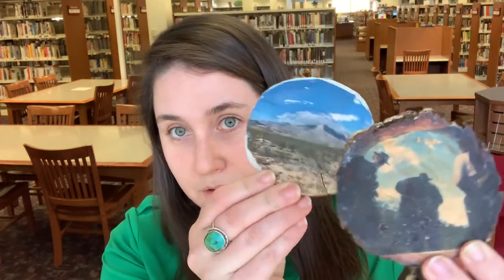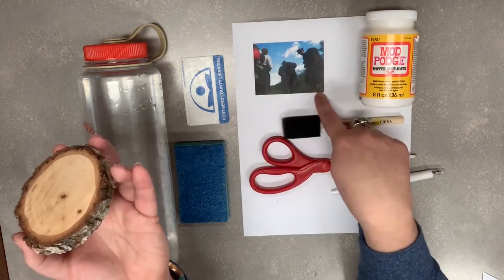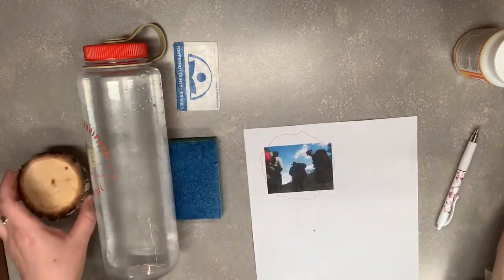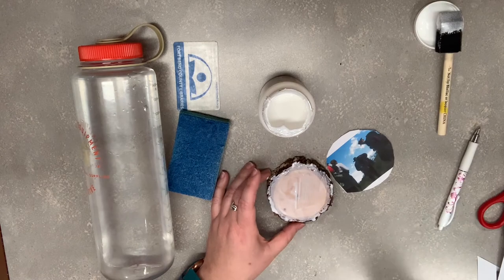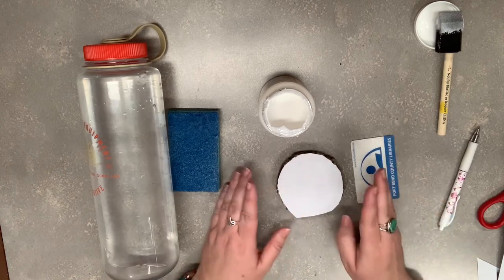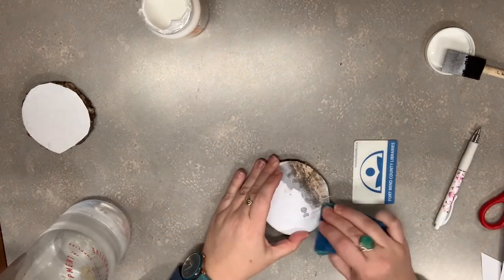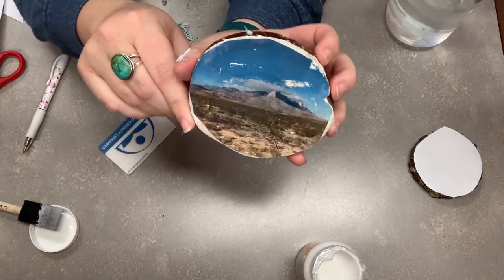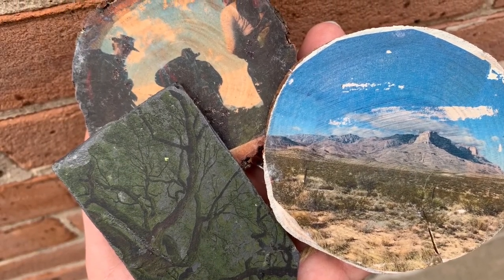Arts & Crafts: Photo Transfers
Learn how to take images that have been printed on copy paper and transfer the images from the paper to wood or other surfaces using glue.

Fort Bend County Libraries presents a variety of craft- and hobby-themed video demonstrations to introduce people to new hobbies and activities, and to give current crafters inspiration and new ideas. To see more in FBCL's "Arts & Crafts" series, click here...